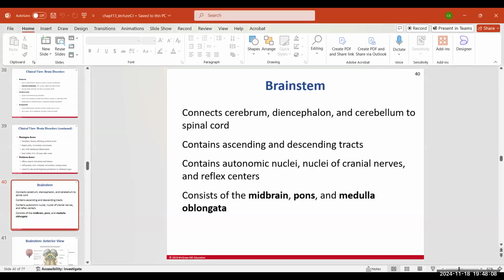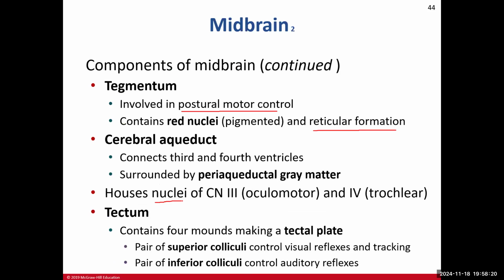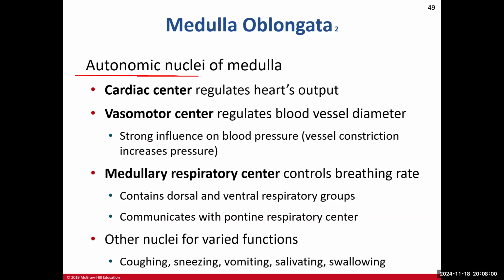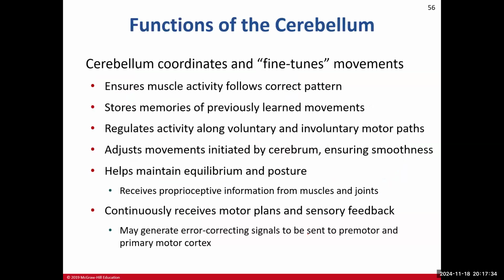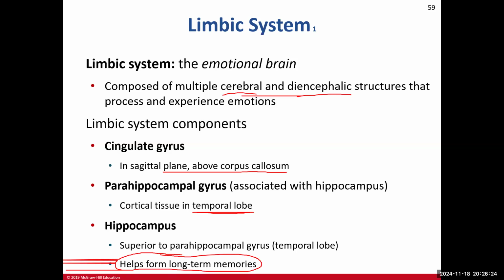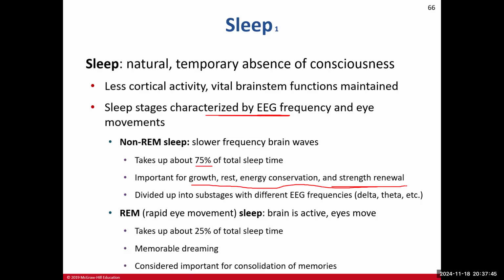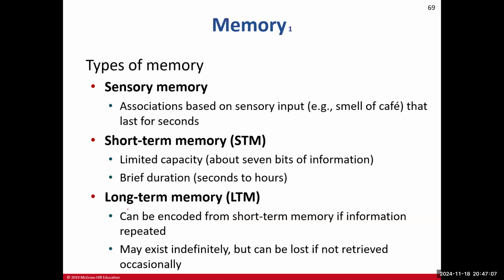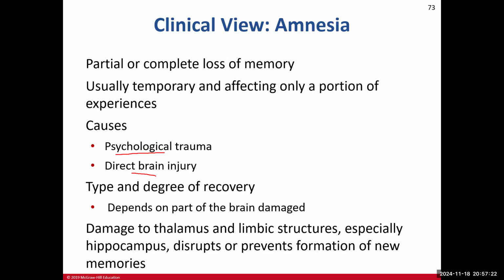Day 19 BIO 210 700 Lecture FA2024 Brain (Part2)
Brainstem; Midbrain; Pons; Medulla Oblongata; Structural Components of the Cerebellum; Cerebellum; Functions of the Cerebellum; Cerebellar Pathways; Clinical View: Effects of Alcohol and Drugs on the Cerebellum; Limbic System; Reticular Formation; Clinical View: Pathologic States of Unconsciousness; Integrative Functions and Higher-Order Brain Functions; Sleep; Cognition; Memory; Model of Information Processing; Clinical ViewAlzheimer Disease: The “Long Goodbye”; Clinical View: Amnesia.